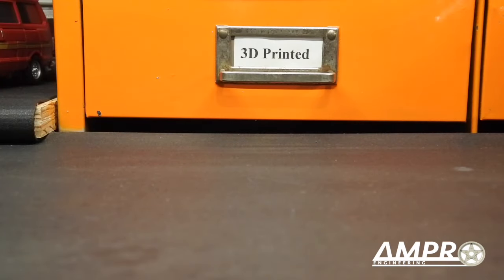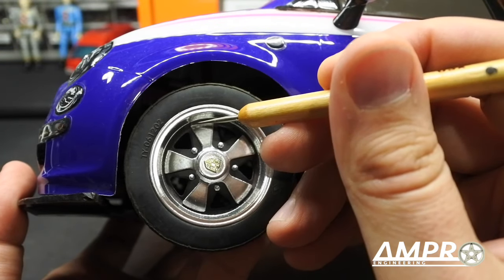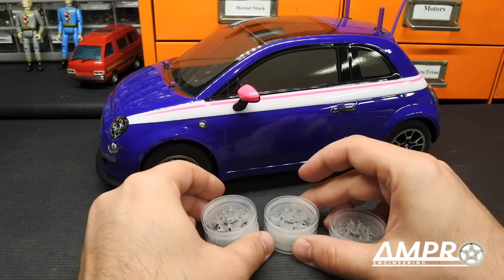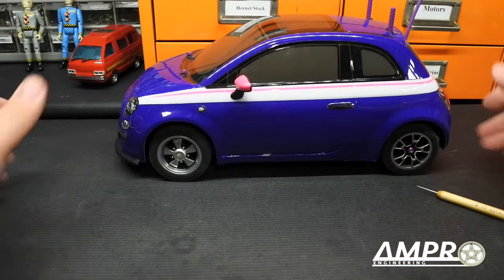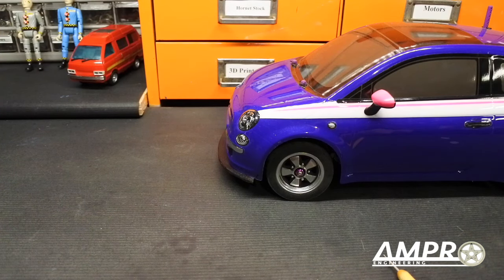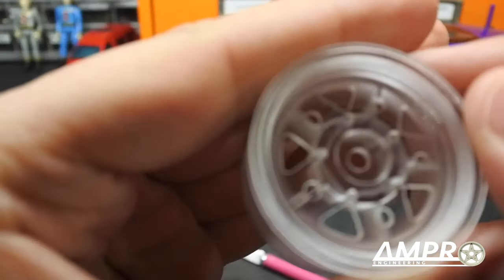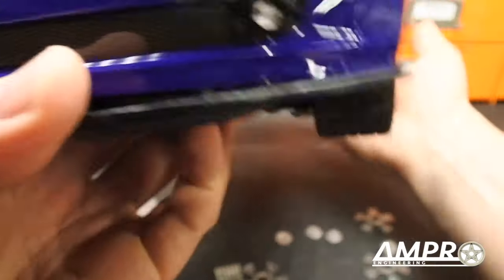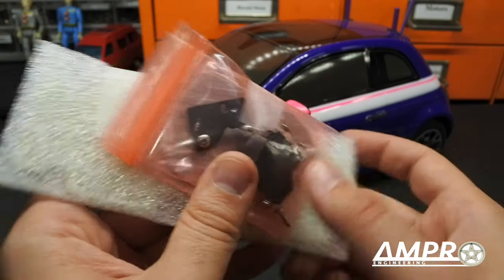e57: Tamiya M Size Porsche and VW Fuchs Wheels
All products shown can be found at my store on shapeways.

Here are the part numbers you will need:

RIM004-00 Fuchs Wheel - 0 Offset
RIM004-03 Fuchs Wheel - 3mm Offset
RIM004-06 Fuchs Wheel - 6mm Offset
RIM004-09 Fuchs Wheel - 9mm Offset

RIM004-0A Fuchs Center Insert
RIM004-0B Fuchs Cap Porsche
RIM004-0C Fuchs Cap VW
RIM004-0D Fuchs Cap Blank

RIM005-02 M Series Lug Nuts
Please, visit my sites: